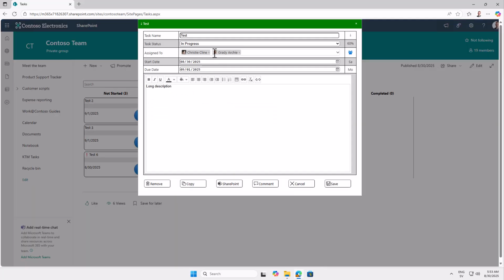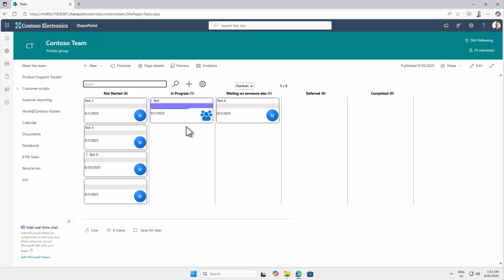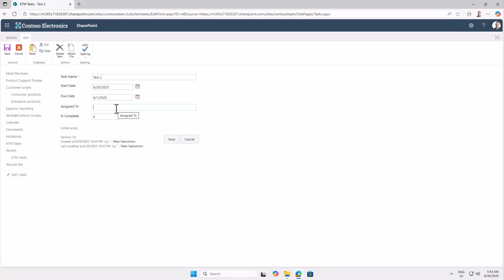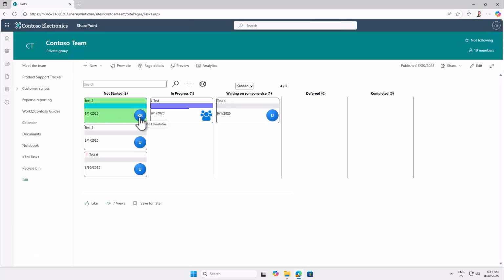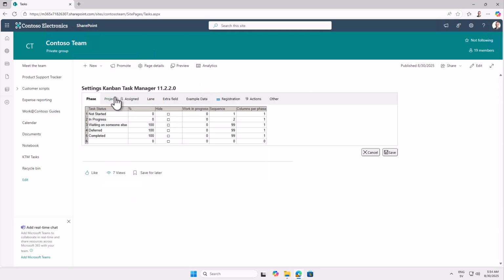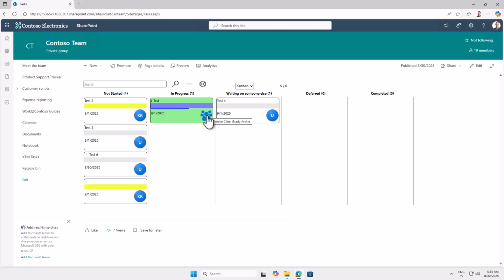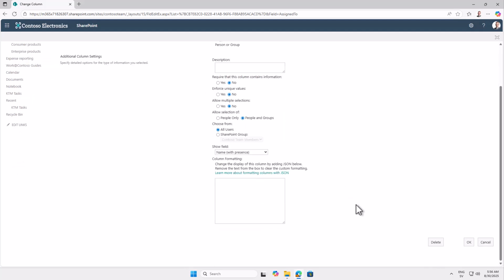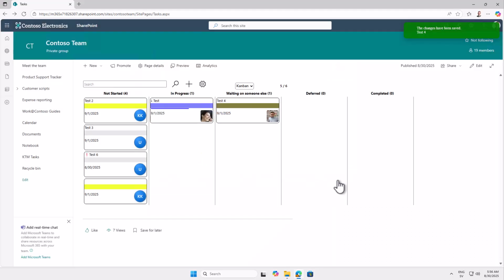Kanban Task Manager Assignee settings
Visualize and collaborate on tasks in SharePoint and modify Assigned To in the Kanban Task Manager settings